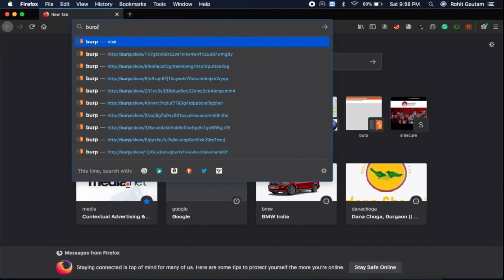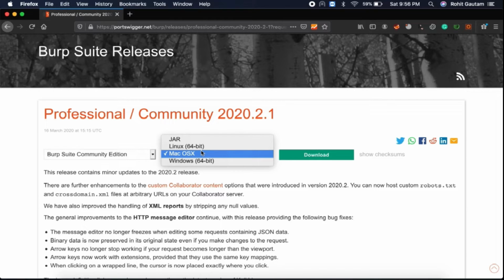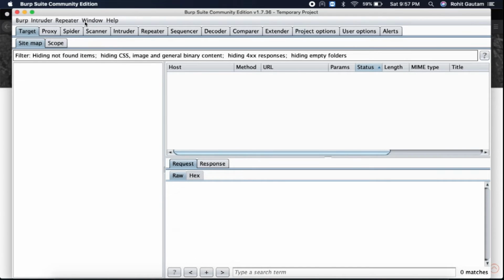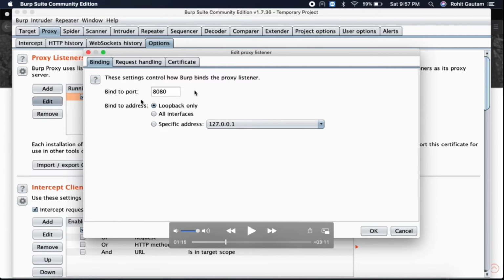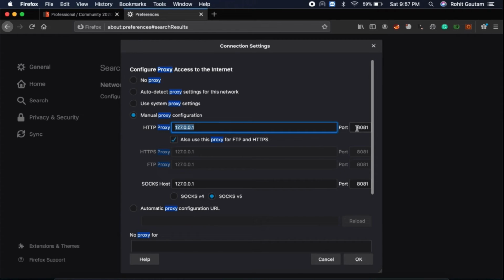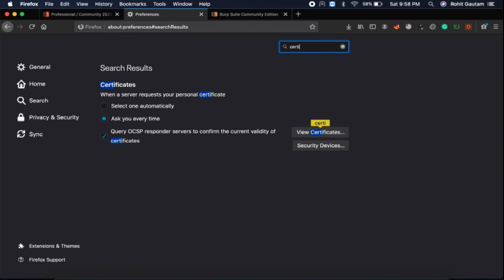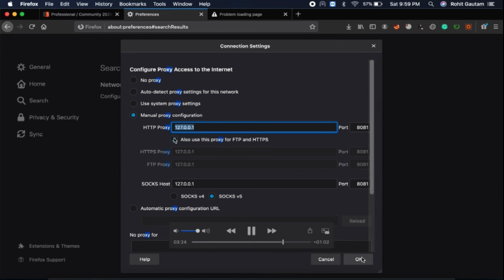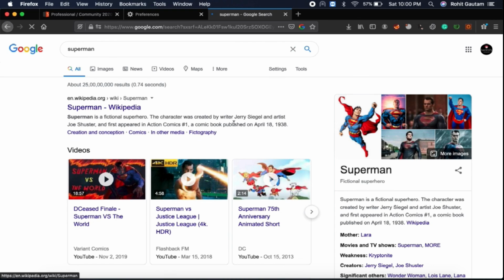#13 Burp Suite Installation & Configuration In Windows & Browser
Burp Suite Installation & Configuration In Windows & Browser | burp suite

Hello everyone.

So in this video, we are going to see what is Burp suite is and how to set up a Burp suite. And the lab setup of the Burp suite for conducting further attacks.